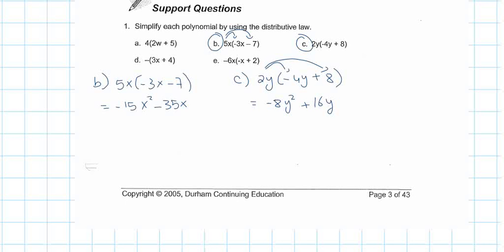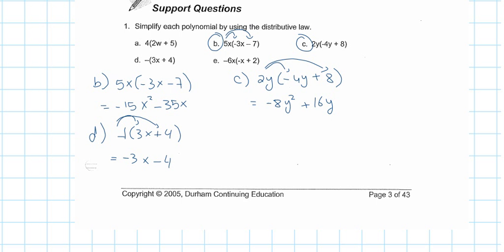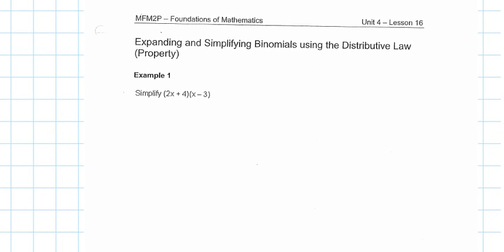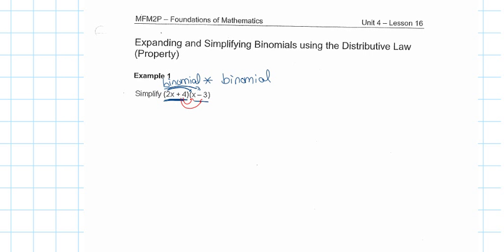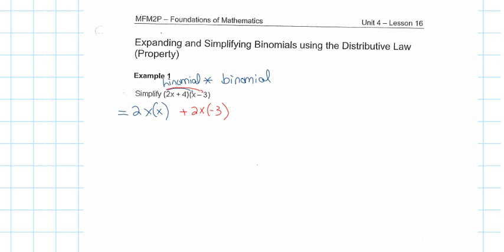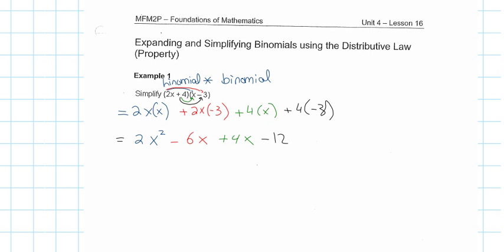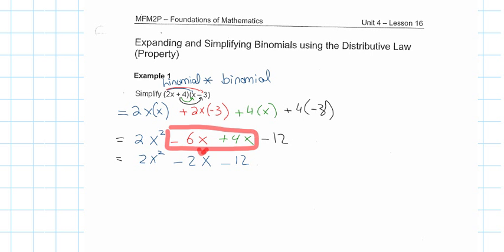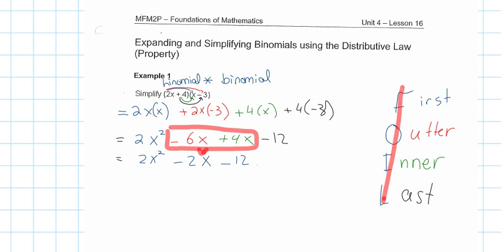dec 3 polynomials 2